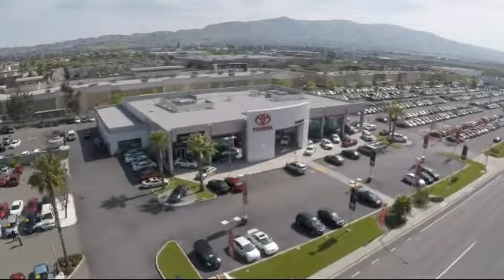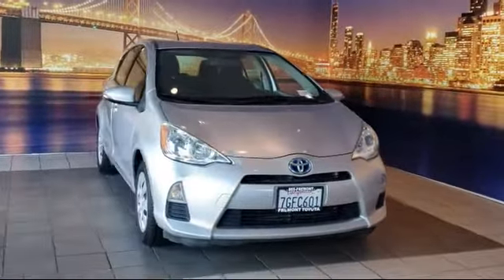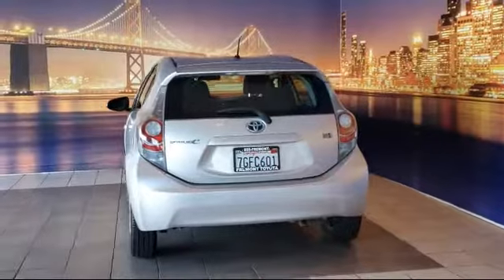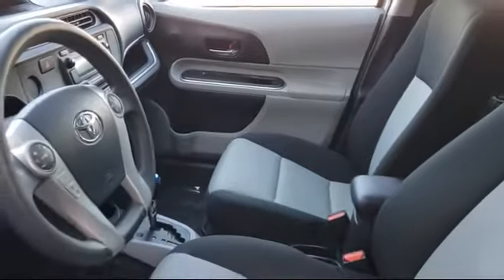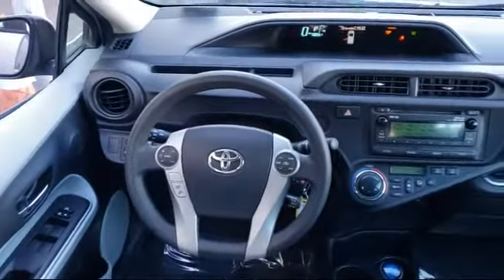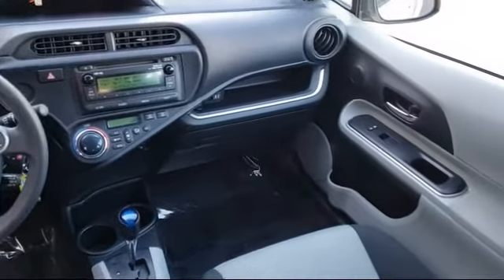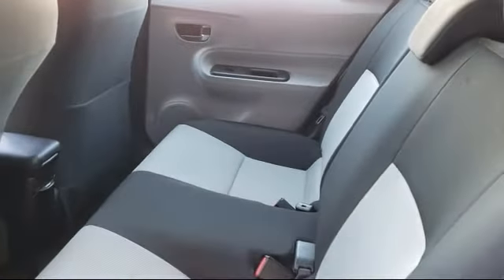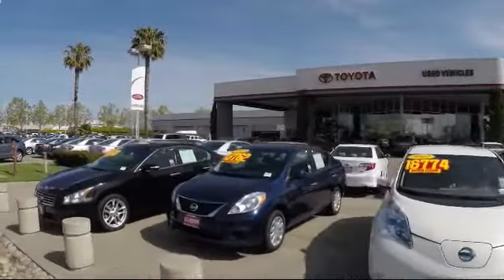2014 Toyota Prius c Two 5D Hatchback Hayward Newark San Jose Oakland Pleasanton Union City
2014 Toyota Prius c Two 5D Hatchback Stock Number: 211436B Vin:JTDKDTB32E1565678.

Fremont Toyota
5851 Cushing Parkway